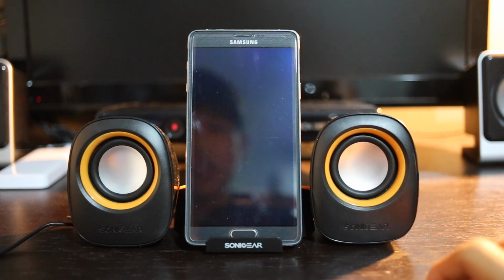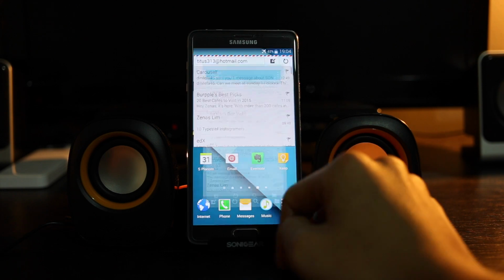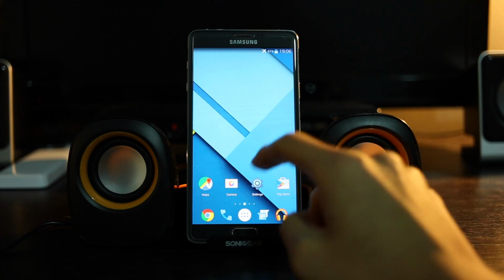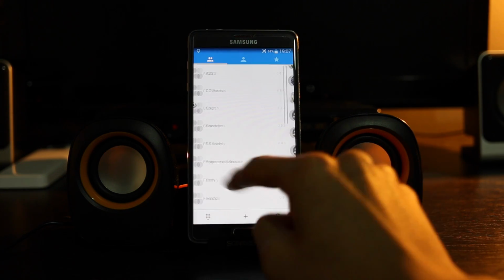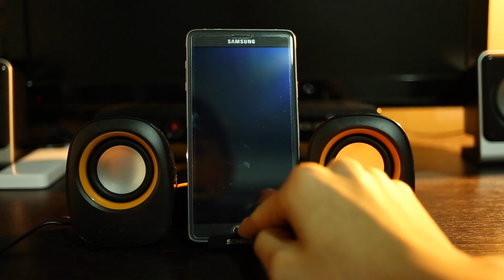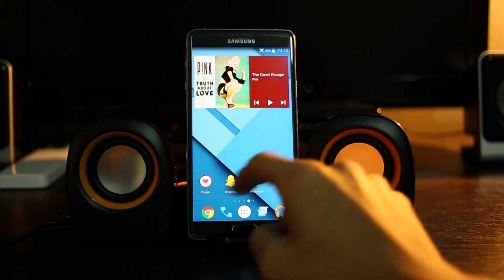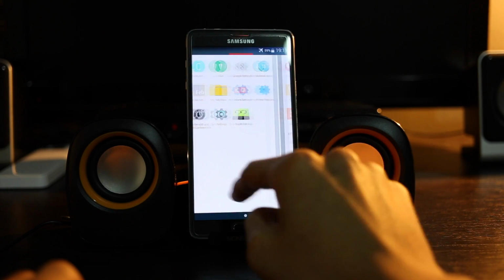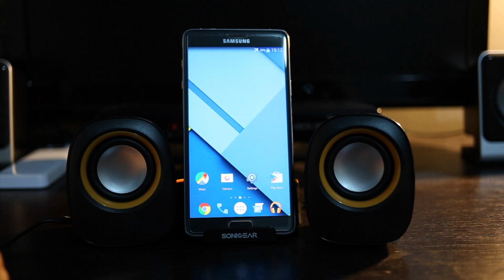How to get 'Lollipop Look' on your Android device (No Root) | TUTORIAL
A simple insight and opinion on ways to beautify your android phone with Lollipop's material design. Hope you enjoy.